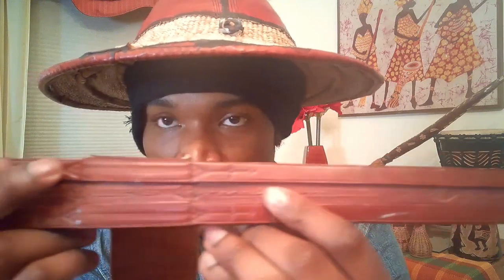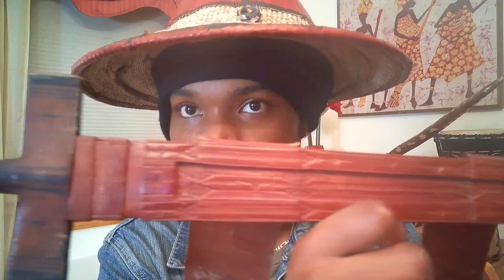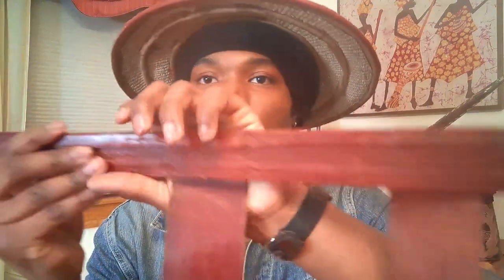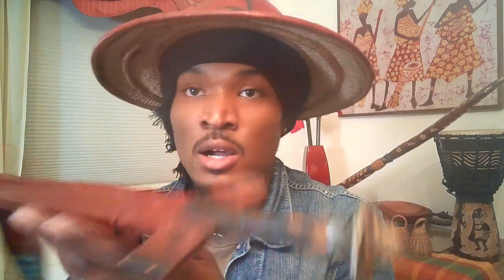African Weapon Collection: Takouba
《My Sahelian Takouba🗡》
Takoba (also takuba or takouba) is a kind of Berber sword especially used in North and West Africa by Fulani & Tuaregs. This is definitely my favorite sword 😍, and has been my favorite style weapon since a youth. Especially since it was used in battle by my Fulani ancestors.